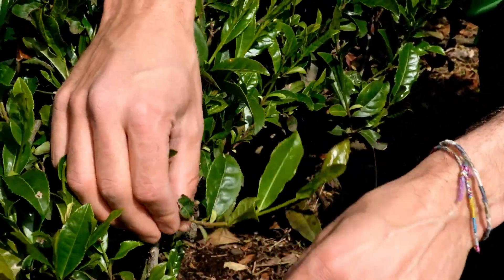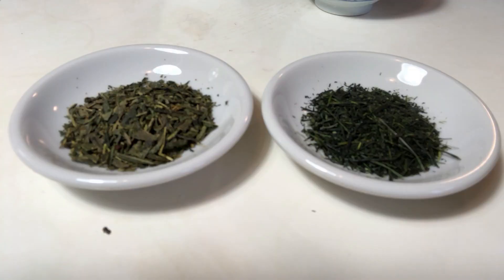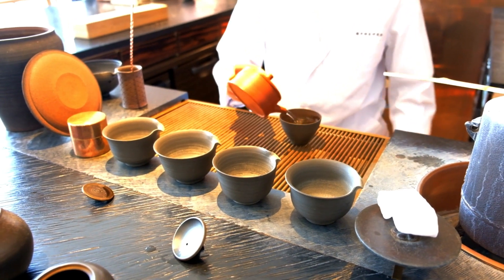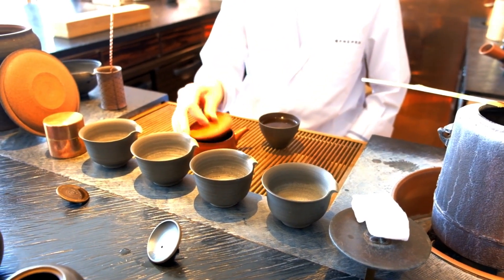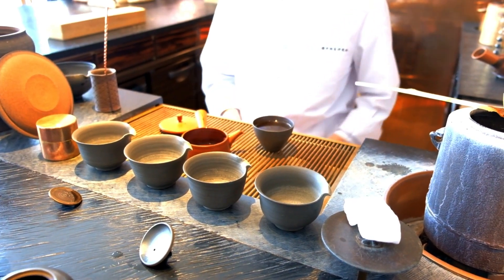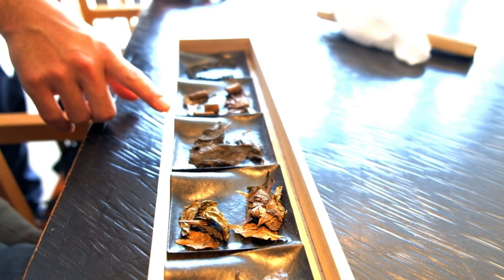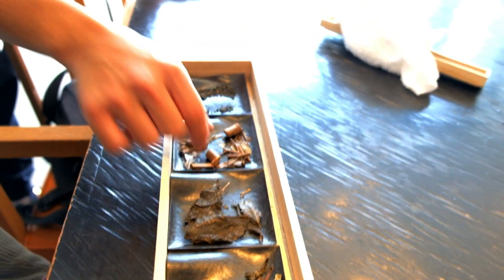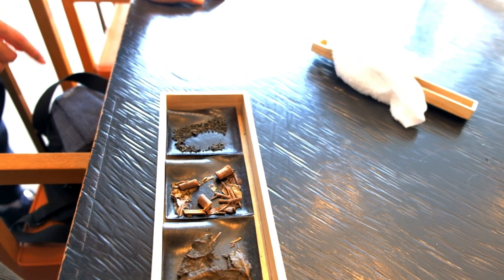What is Bancha? Organic Japanese Tea Made from Larger Leaves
Try our Bancha here:
In this video, we explain Bancha, a special type of Japanese green tea made from mature leaves of the tea plant.